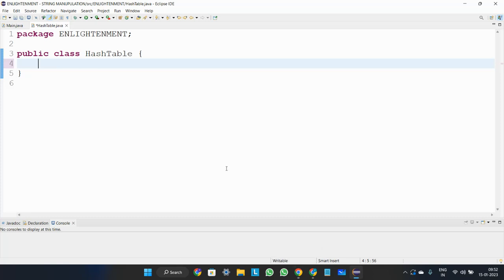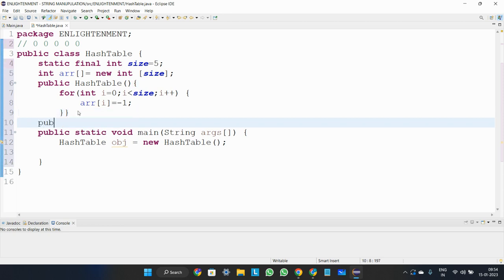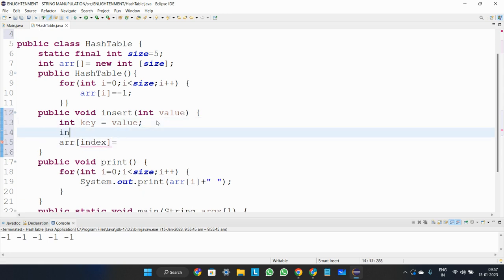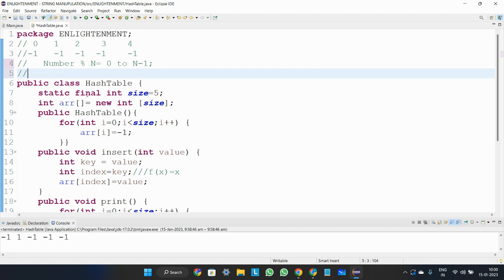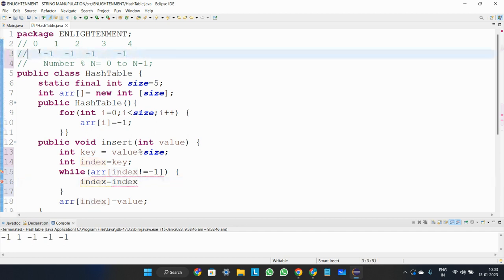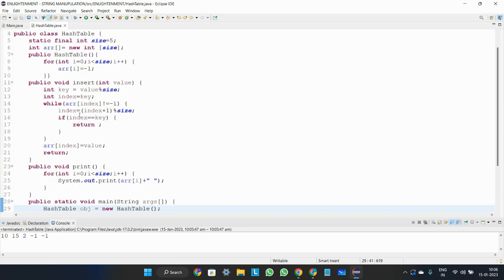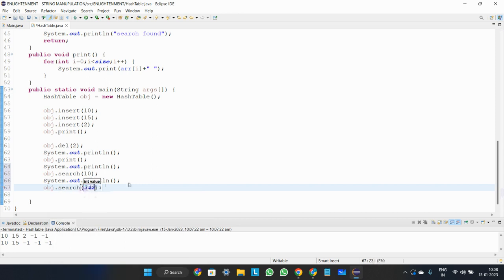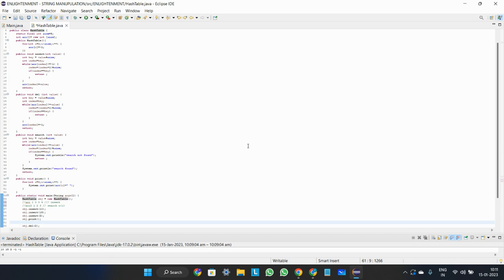Hashing Algorithm - insert delete search | HashTable operations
we discussed what is hashing and why it is used for searching optimizations
what is modulo  operator  and hashing collision and Linear probing
then we constructed hash table insert , delete , search operations
00:00 - intro to hashing
02:47 - print the constructed Hashtable
04:54 - insert values into Hashtable
07:16 - Hashing Collision
07:54 - modulo operator
10:52- linear probing
14:19 - Delete operation
15:31 - Search operation
17:46 - uses of hashing in solving problems